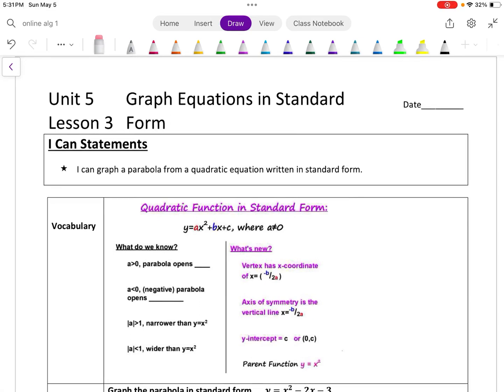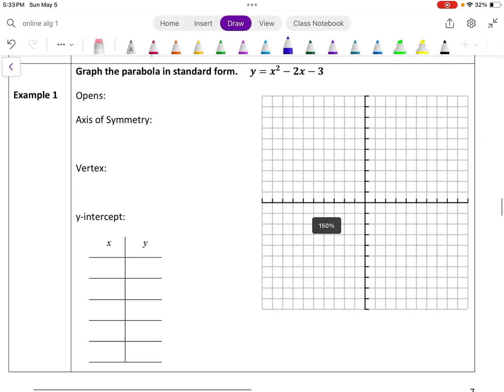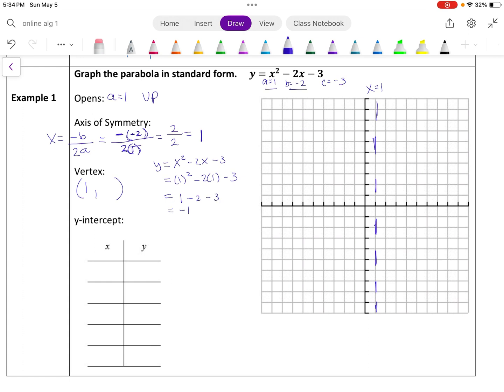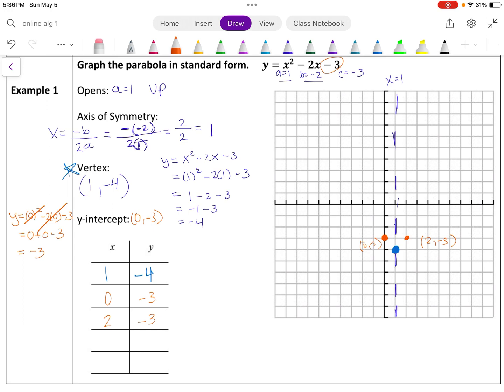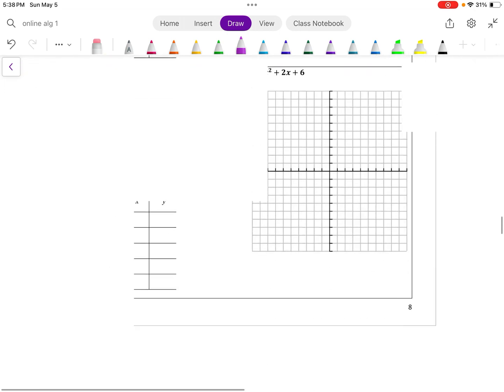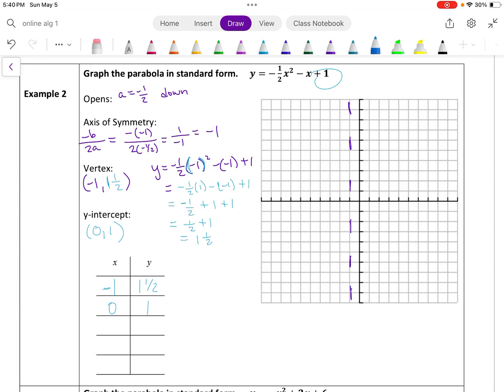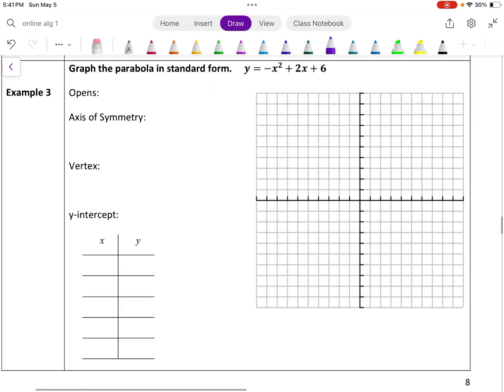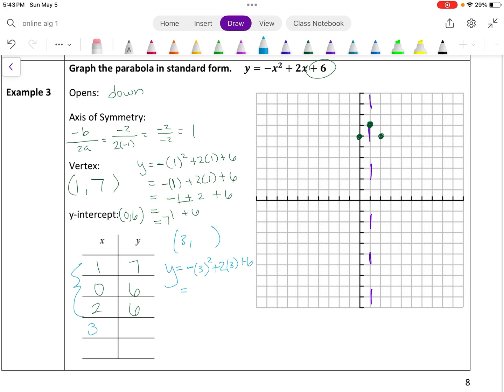8.2a Graph Quadratics in standard form